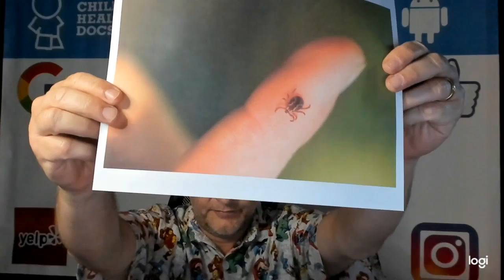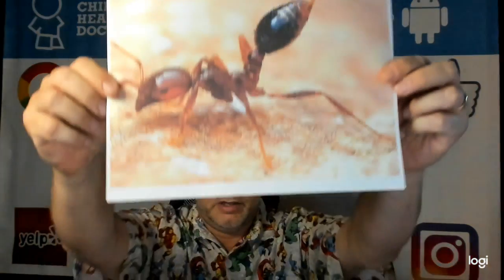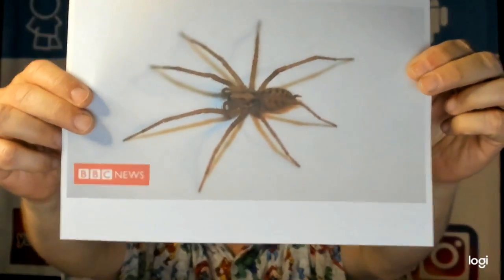insect bites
Hear about how to avoid and treat insect bites.